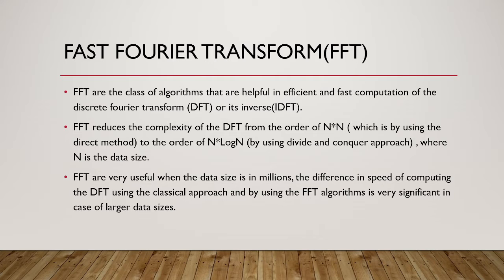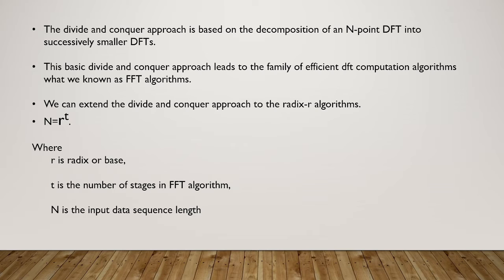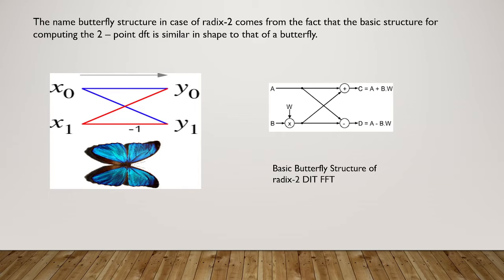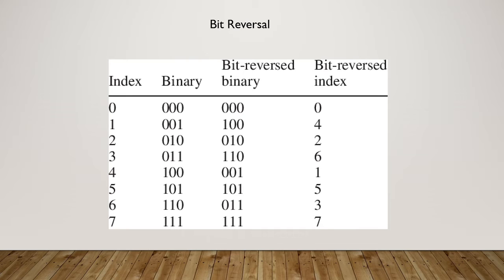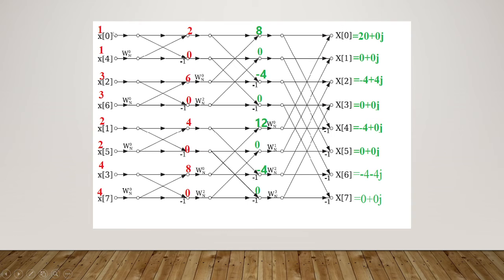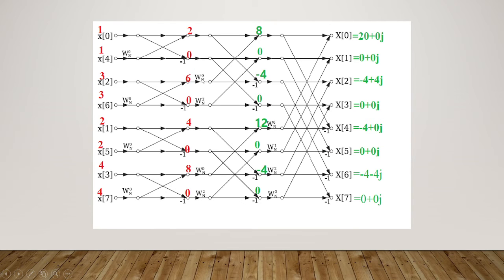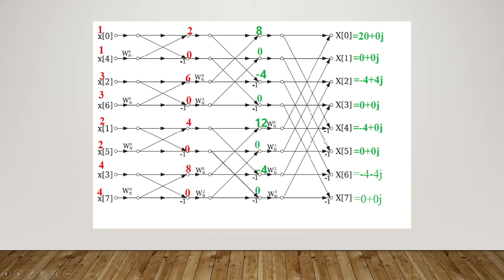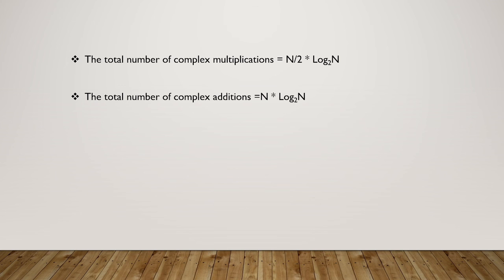Radix-2 dit algorithm example(8 point)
Lakkidi Vinay
611946